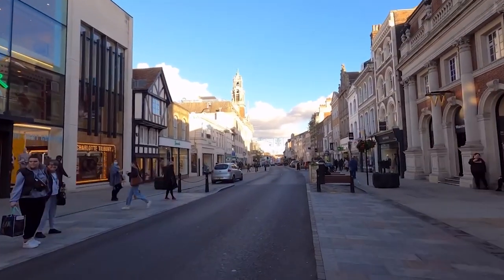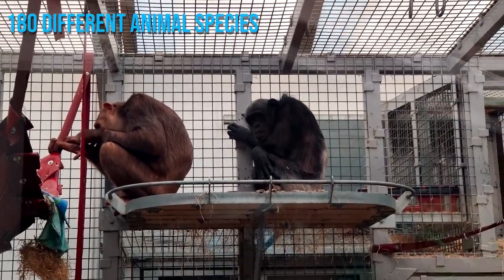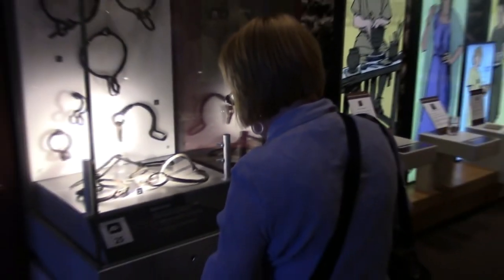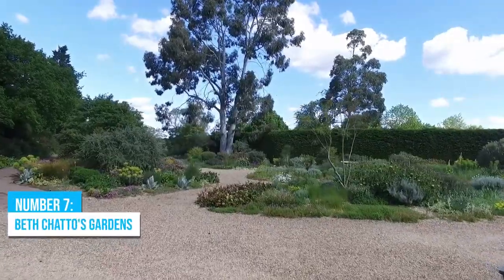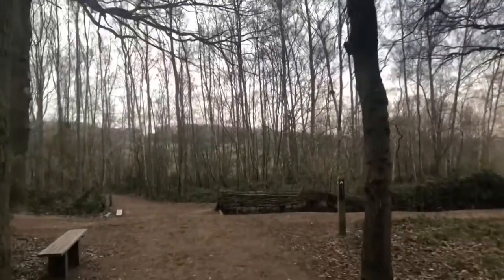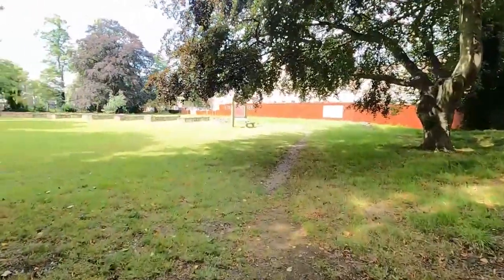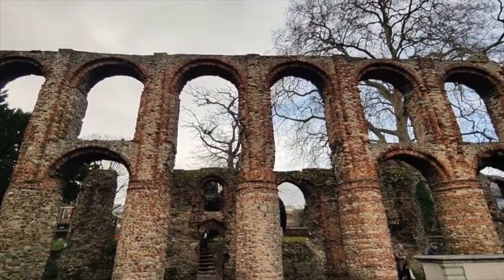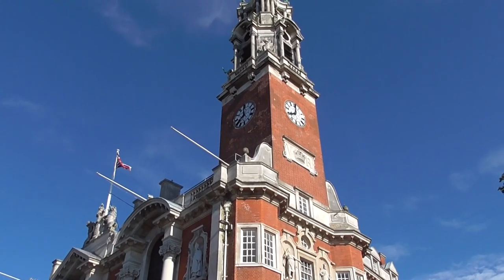Colchester UK Travel Guide: 11 BEST Things To Do In Colchester, England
How to find cheap flights and travel more // This Colchester travel guide shares the best things to do in Colchester, England.

Embark on a captivating journey to the historic town of Colchester, England, as we unveil the top things to do and see in this enchanting destination. This immersive video will take you on a virtual tour of Colchester's rich history, charming architecture, and vibrant atmosphere.

Explore the ancient Colchester Castle, a magnificent Norman stronghold that is the largest and oldest surviving keep in Europe. Wander through its well-preserved interiors, climb to the top for panoramic views of the town, and learn about its fascinating history spanning over 2,000 years.

Discover the fascinating Roman heritage of Colchester at the Colchester Roman Wall, the oldest town wall in Britain. Take a leisurely walk along the fortifications, marvel at the Balkerne Gate, and immerse yourself in the town's Roman past.

Indulge in Colchester's vibrant food and drink scene at local cafes, pubs, and restaurants. Sample traditional English dishes, enjoy afternoon tea, and explore the variety of international cuisines on offer.

Visit the stunning grounds of Colchester's Castle Park, a tranquil oasis in the heart of the town. Take a relaxing stroll through the picturesque gardens, enjoy a boat ride on the lake, or have a picnic with friends and family.

Experience the lively atmosphere of Colchester's shopping district. Explore the town's independent boutiques, vintage shops, and bustling markets, where you can find unique souvenirs and local products.

Immerse yourself in Colchester's cultural scene at the Mercury Theatre, an impressive venue that hosts a diverse range of performances, from theater plays to live music and comedy shows.

Explore the historical charm of Colchester's Dutch Quarter, an area with a wealth of beautifully preserved timber-framed buildings dating back to the 16th and 17th centuries.

Join us as we uncover the hidden gems and must-visit attractions of Colchester, England's oldest recorded town. Let us transport you to a world of captivating beauty, historical significance, and unforgettable experiences.

Get ready to be captivated by the allure of Colchester in this immersive video experience. So, pack your bags, and let the adventure begin in this remarkable town where history, culture, and warm hospitality await!

Keep watching to see the top things to do in Colchester, top attractions in Colchester, places to visit in Colchester and UK travel guides.

Inspired by Top 10 Places to Visit in Colchester | England - English

Inspired by Colchester Through Time (Then & Now Animation)

Inspired by Colchester UK | Britain's First City!

Inspired by COLCHESTER | 4K Narrated Walking Tour | Let's Walk 2021

Inspired by 6 Things to do on a Day Trip to Colchester

Also check out: Isle Of Wight Travel Guide: 11 BEST Things To Do In Isle Of Wight, England

Also check out: St Ives UK Travel Guide: 12 BEST Things To Do In St Ives, Cornwall, England